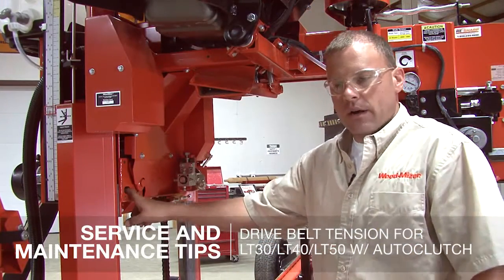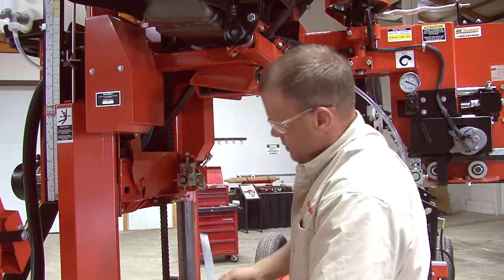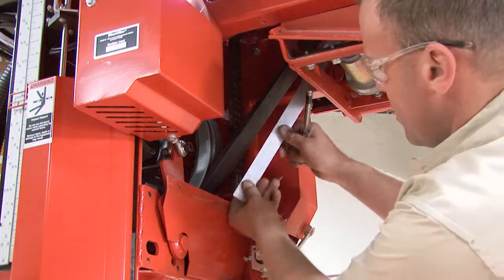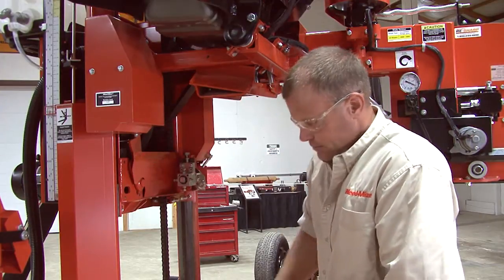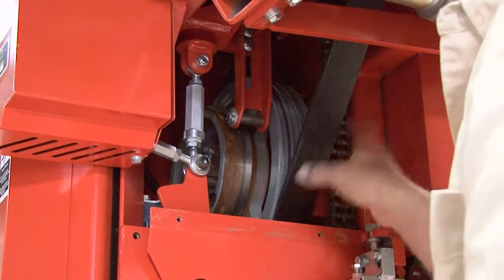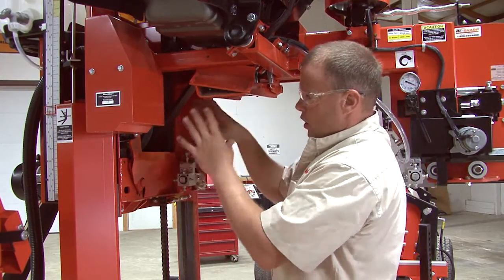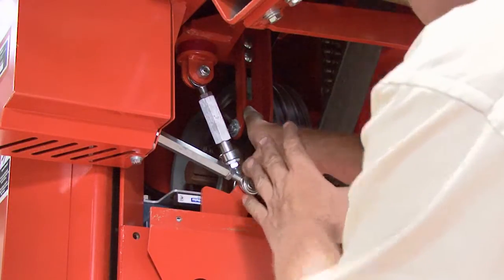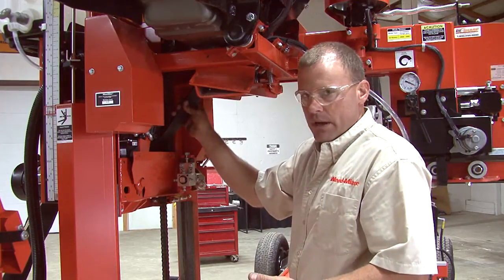How to Check Drive Belt Tension for LT40 and LT50 Portable Sawmills with AutoClutch | Wood-Mizer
How to Check Drive Belt Tension for Wood-Mizer LT40 and LT50 Portable Sawmills with AutoClutch.

ABOUT WOOD-MIZER
Since 1982, Wood-Mizer has earned the reputation as a world-leading sawmill and woodworking equipment manufacturer with a strong legacy from its innovative sawmilling products. From Forest to Final Form®, Wood-Mizer offers an extensive line of sawmilling and woodworking equipment including portable sawmills, industrial sawmill systems, resaws, board edgers, wood kilns, slab flattening mills, planers, moulders, jointers, firewood processing equipment, pallet recycling equipment, logging tools, sawmill blades, and more for woodworking and forestry hobbyists and professionals all over the world. for more information or to contact your local representative.